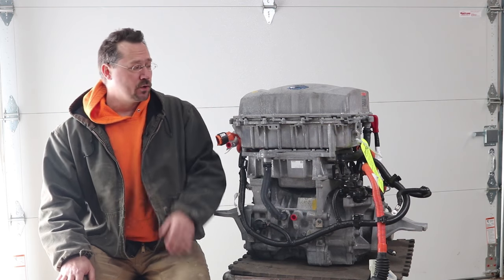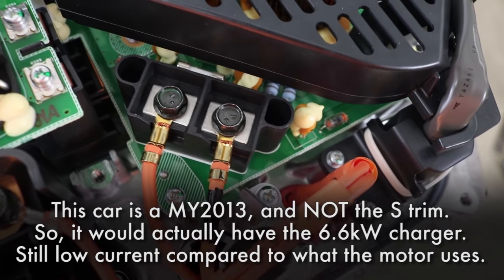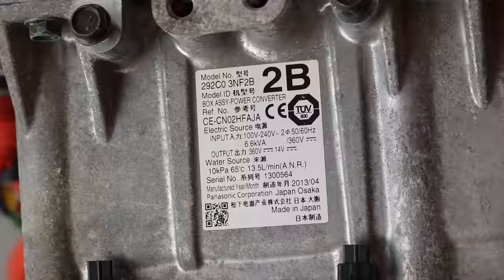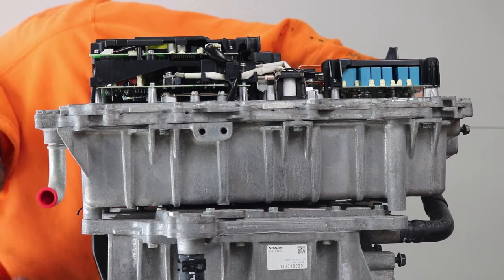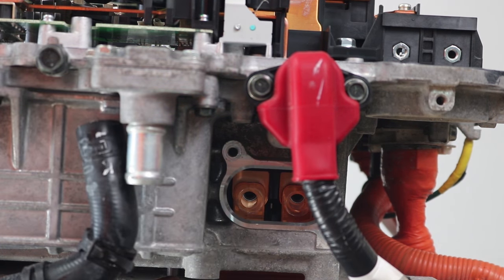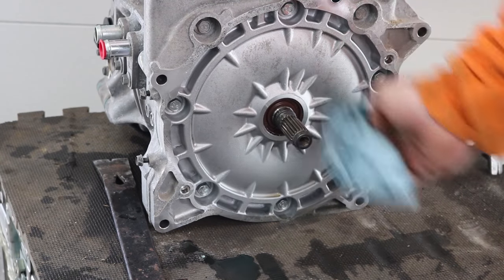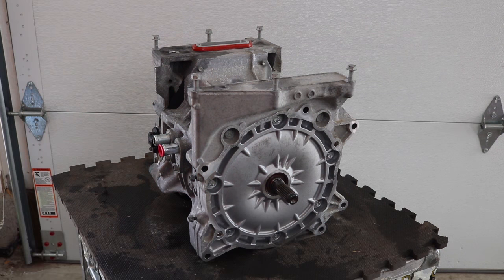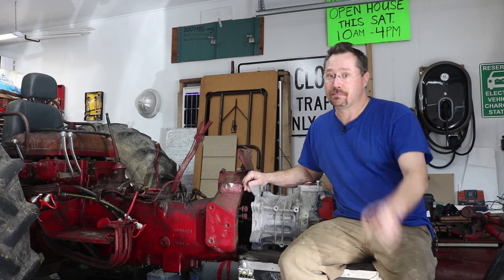Nissan Leaf Powertrain Disassembly (Teardown to EM57 Motor)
I take apart a 2013 Nissan Leaf driveline - the Charger/Converter, the Inverter, Motor, and Gearbox.

For those curious, the motor by itself weighs about 130 pounds.
The inverter weighs about 40 pounds.
The gearbox is about 58 pounds.
The charger/DCJunction box is about 70 pounds.
Total unit altogether was around 300 pounds.